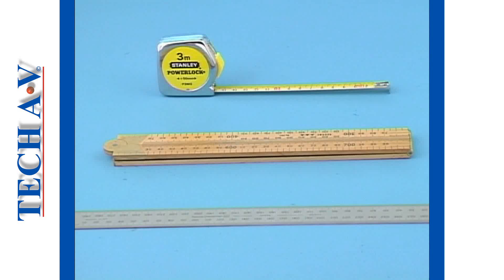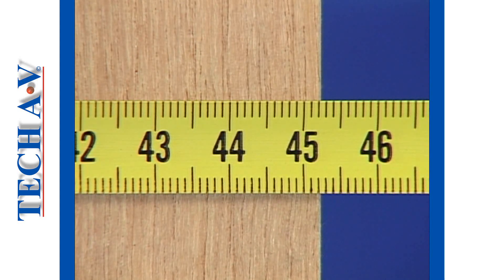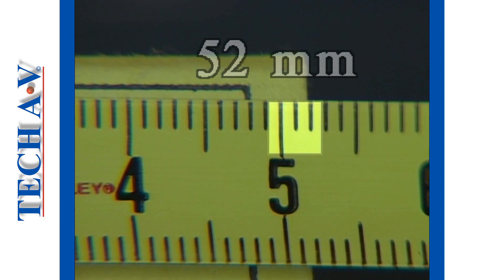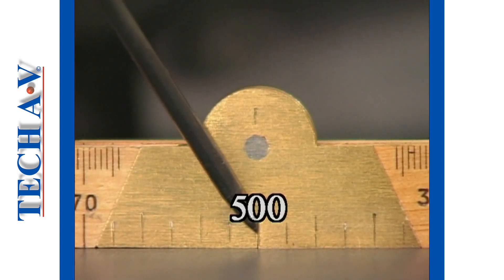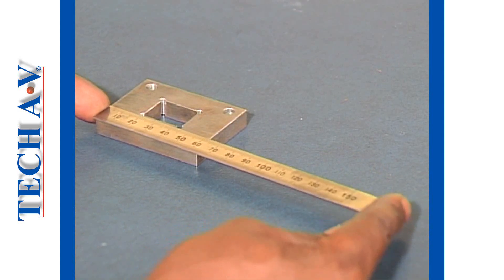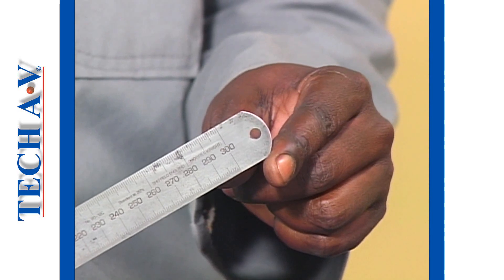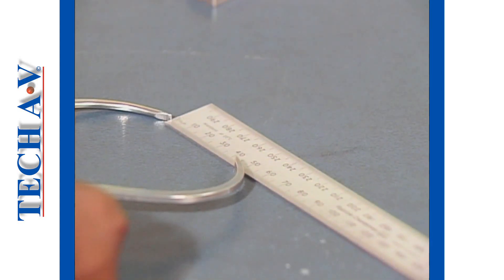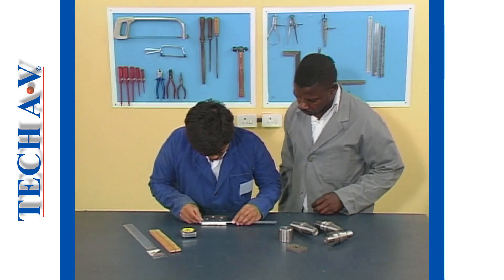ES 2-2 - MEASURING & MARKING (BASIC ENGINEERING SKILLS)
MODULE 2 - STANDARD LINEAR MEASURING
At the end of this module the learner will be able to describe standard metric linear measurements on the following instruments:
Engineer’s steel rule.
Wooden folding rule.
Standard 2 or 3 meter tape measure.